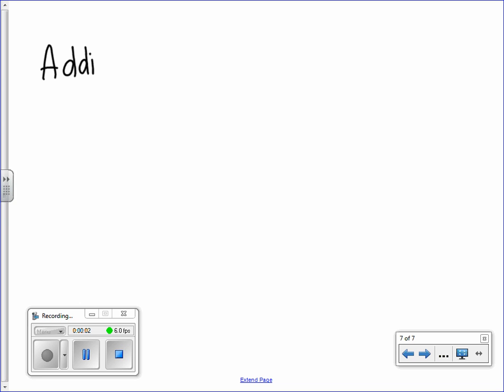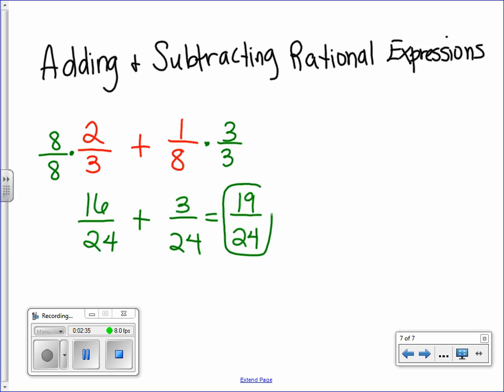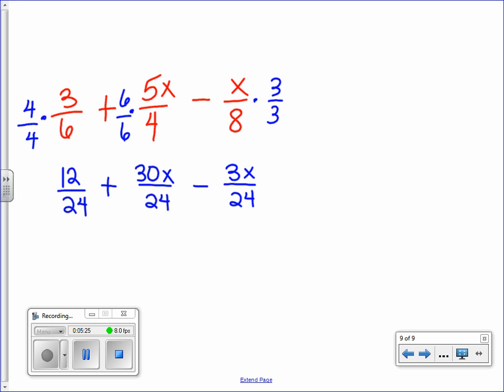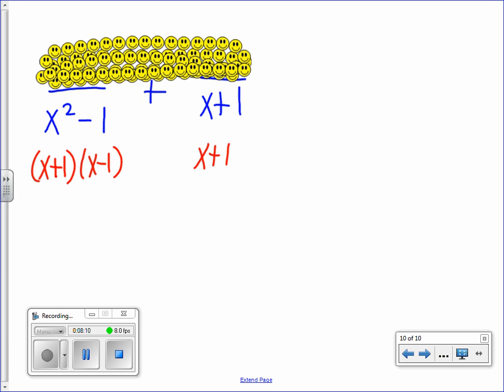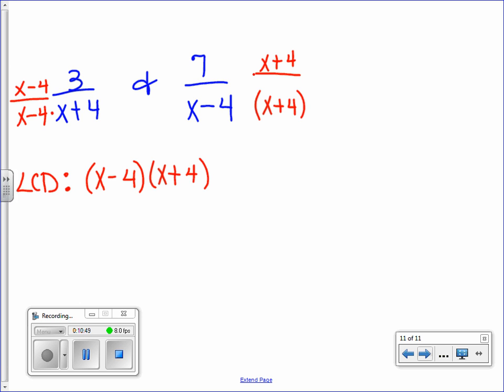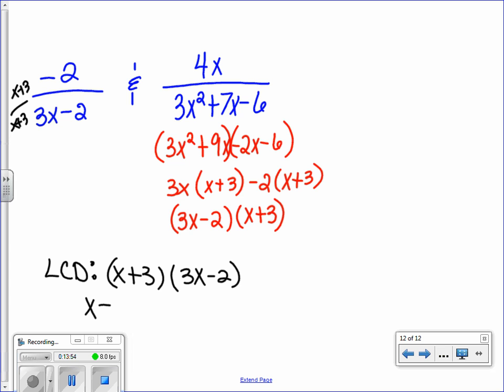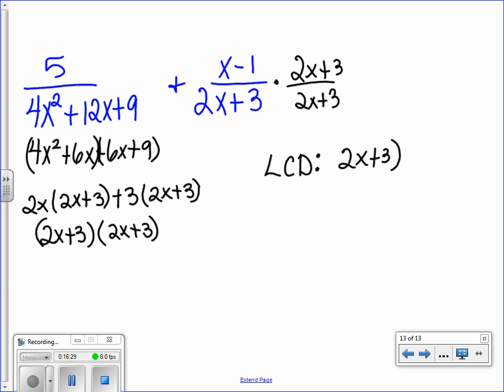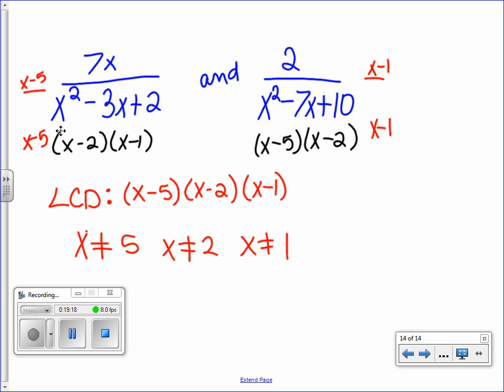December07 0928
These are the notes from Algebra 2 over finding least common denominators in rational expressions.